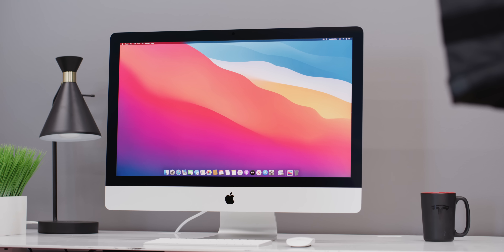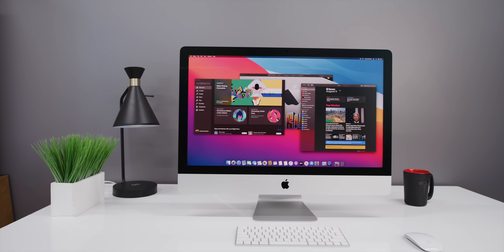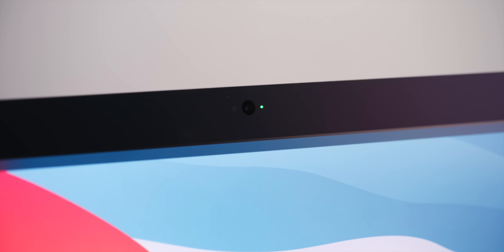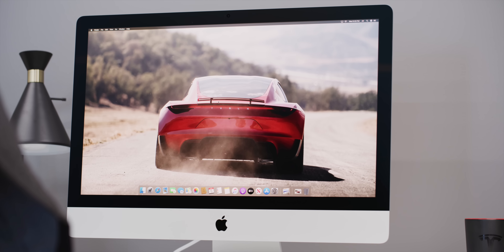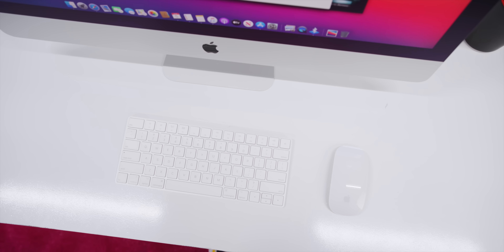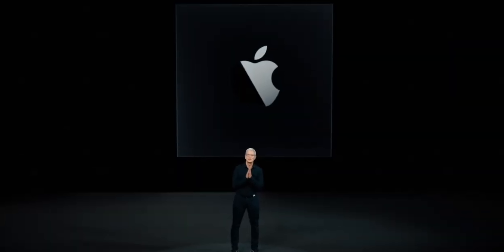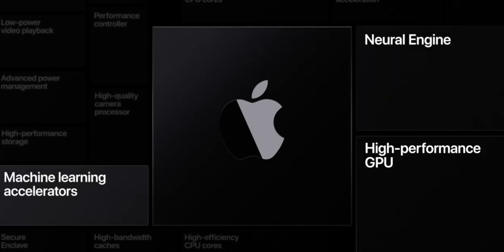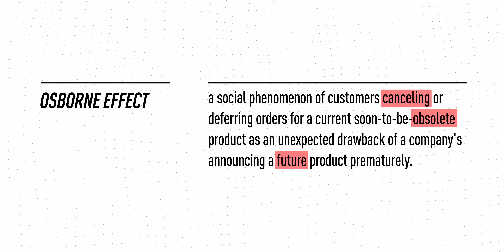The Last Intel Mac VS The Osborne Effect!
The iMac has received its final Intel update, plus a nanotexture matte display! But here's the thing...

iMac provided by Apple for review.